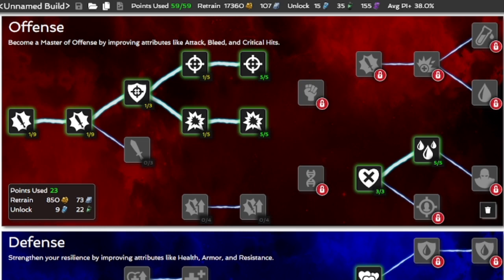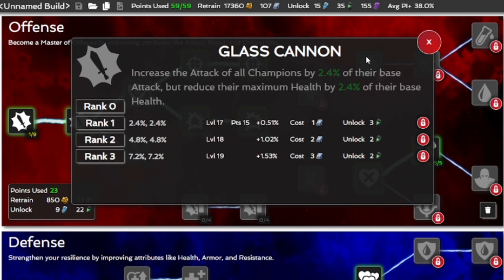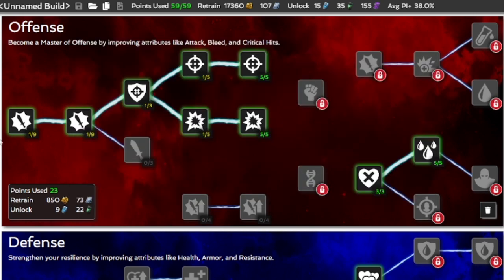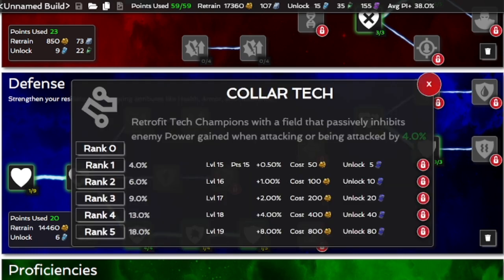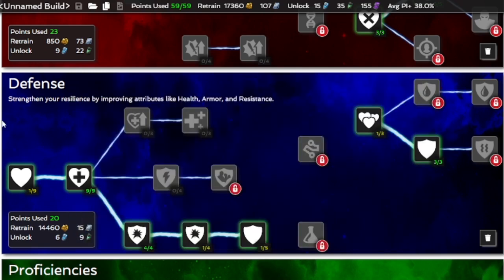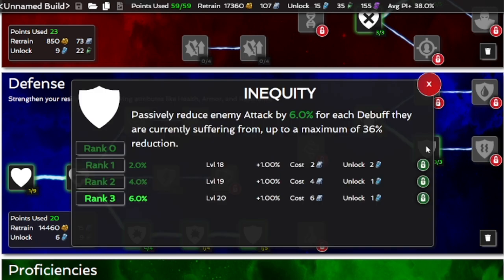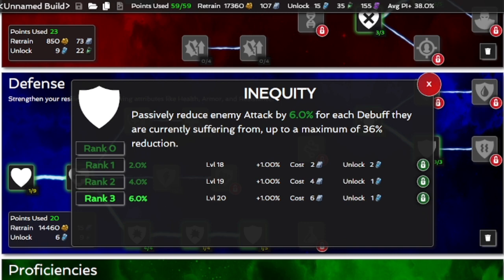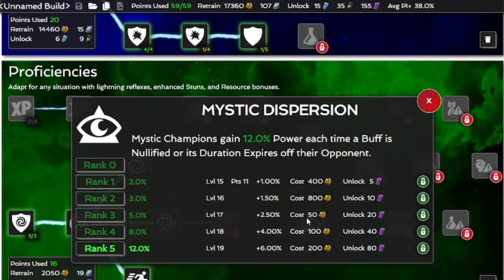BG Fundamentals; Masteries